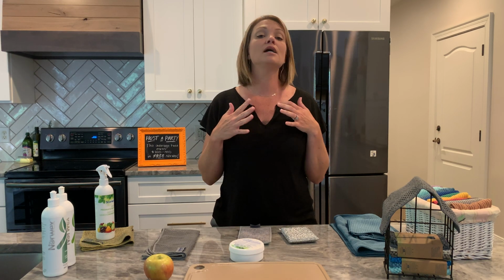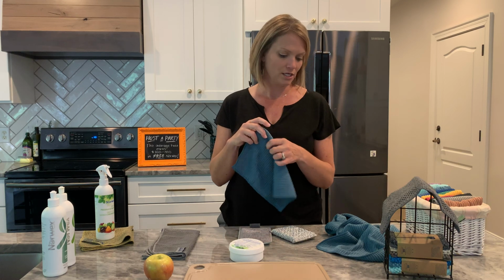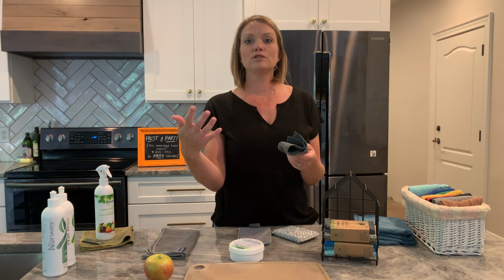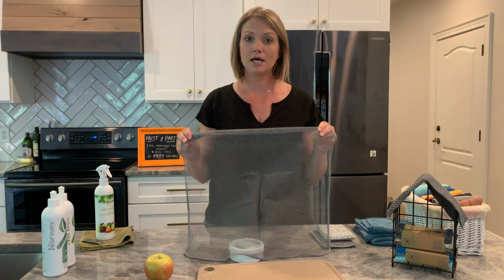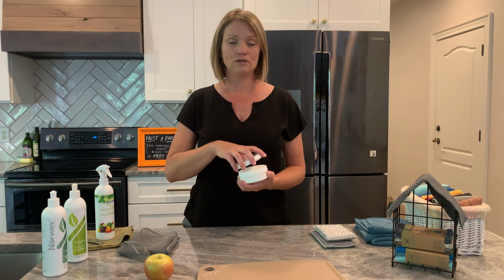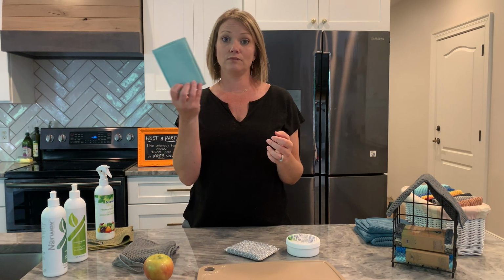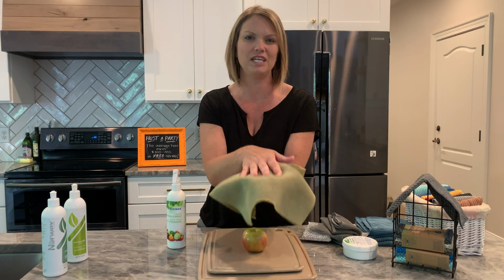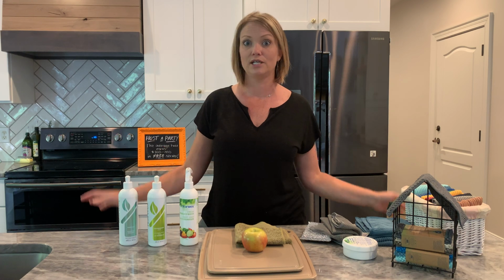Kitchen must haves, 2019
Here are the top Norwex products I use in the kitchen!